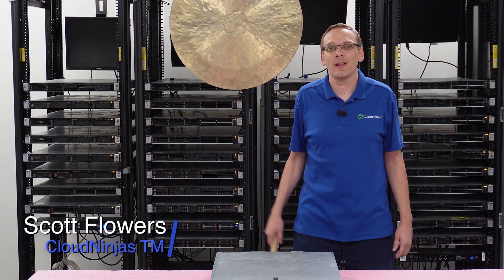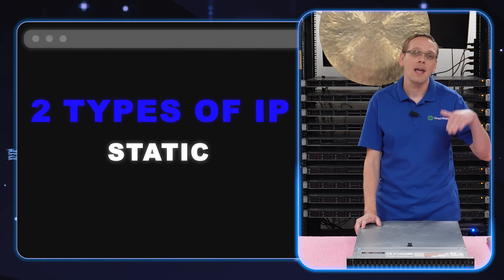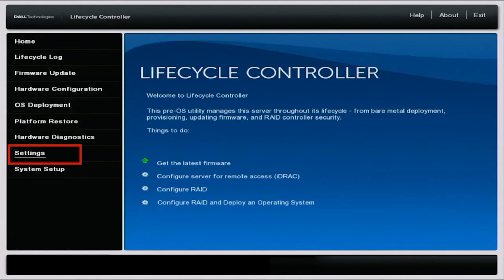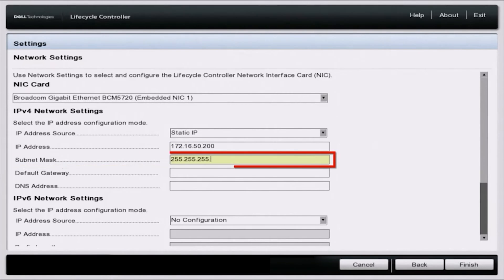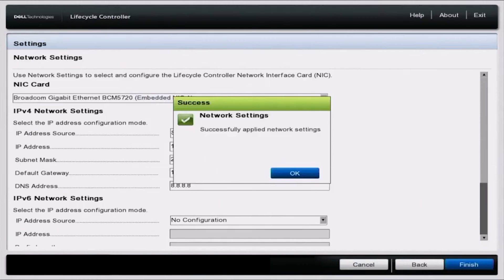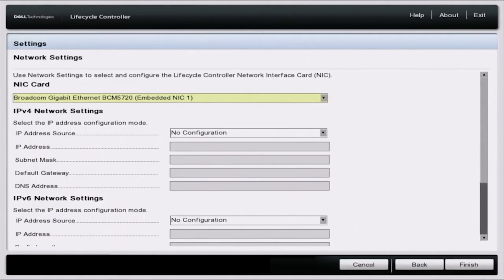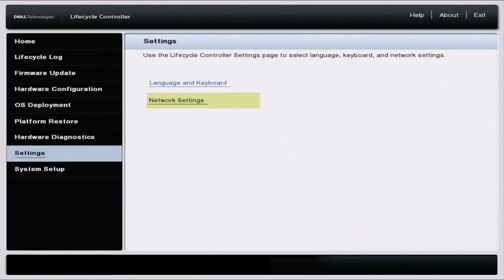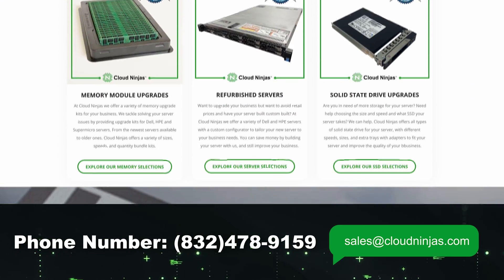Dell PowerEdge R740xd Server IP Address Setup | Configuring R740xd IP Address | Static & DHCP Setup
Dell PowerEdge R740xd - This video is a continuation of our PowerEdge R740xd video series.  We will show you two methods for configuring your R740xd's IP address: Static & DHCP. This video series will include:

In this video, we will show you how to configure an IP Address on your Dell R740xd server.  There are two ways to do this. The first way is by setting a static IP. The second way is via DHCP. Setting a static IP address is a manual way of setting an IP address. DHCP on the other hand, allows for the system to have its IP automatically assigned when it joins a network. DHCP is by far the most common for the average user, but certain environments still use static IP addressing. We will go over both methods in our video and provide step by step instructions.  If you find this video useful, then I highly recommend the Mass Updates video in our series.

Do you want to buy a refurbished Dell PowerEdge R740xd server?  You can custom configure your own server.  We have 12 Bay and 24 Bay SFF options in stock.